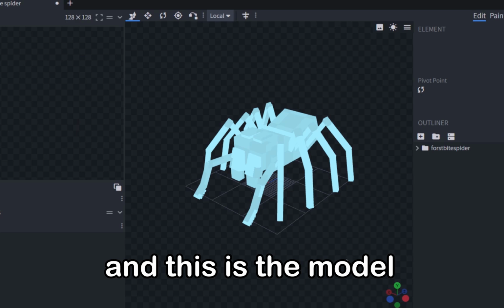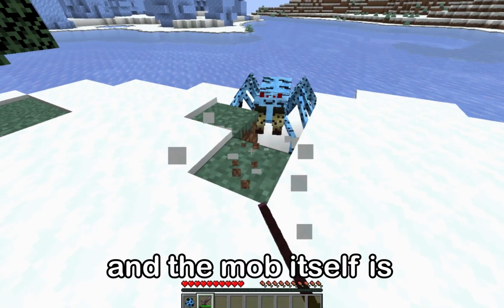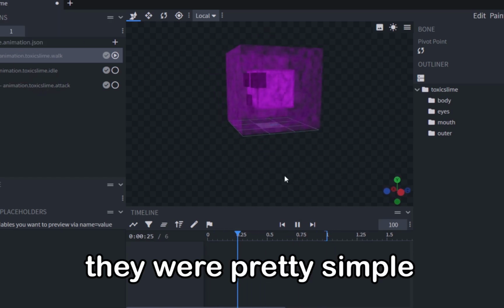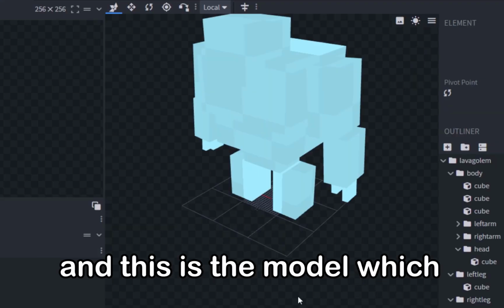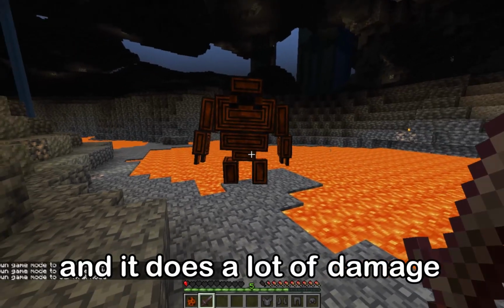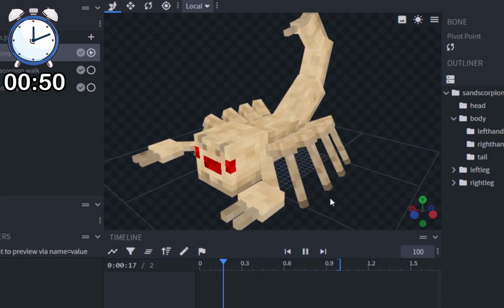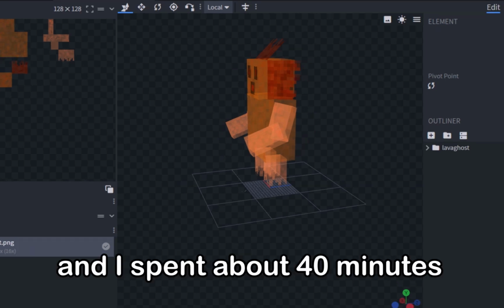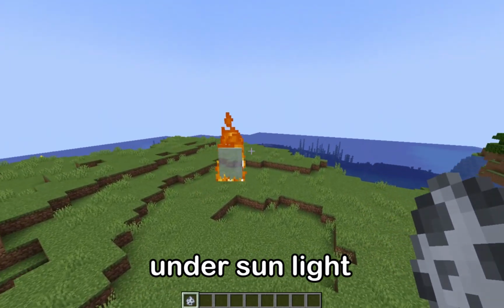Minecraft: But I Only Have 1 Hour To Add a New Mob In Minecraft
Minecraft: But I Only Have 1 Hour To Add a New Mob
In this video I only have 1 hour to add a new mob to Minecraft and I managed to add 5 new mobs with different abilities.